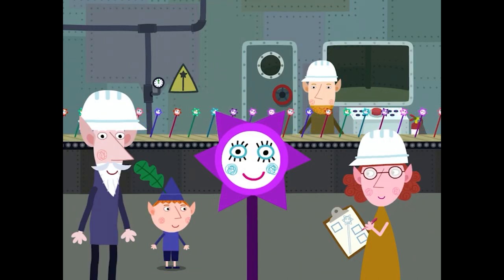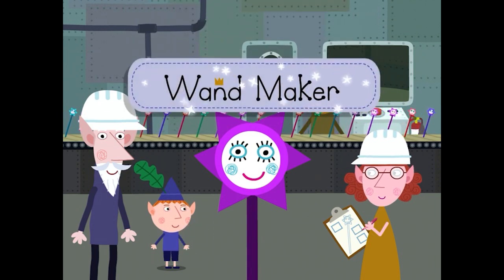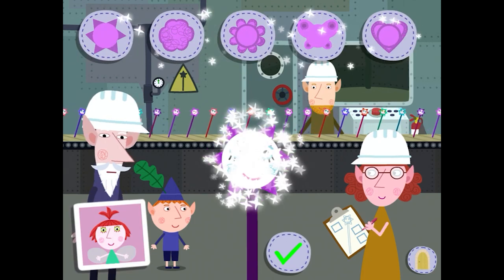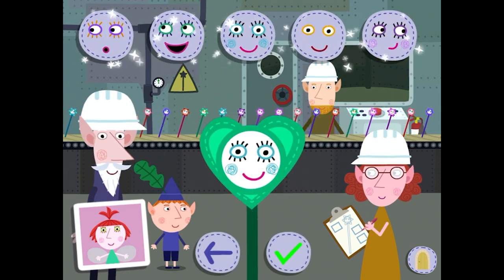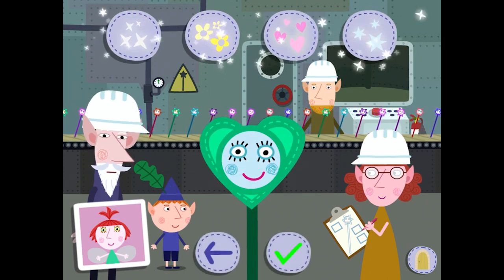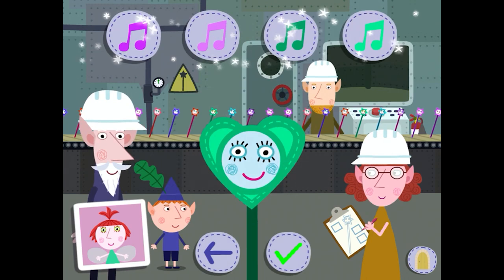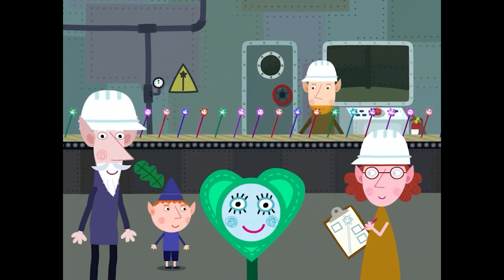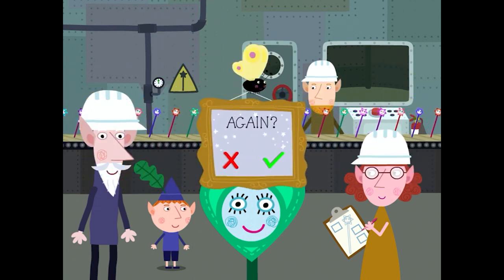Ben & Holly's Little Kingdom Wand Maker 4K HD